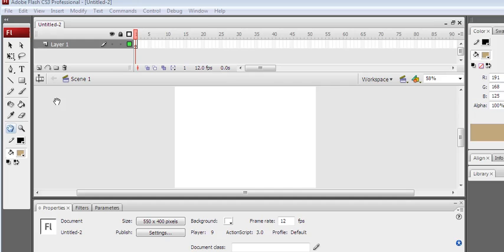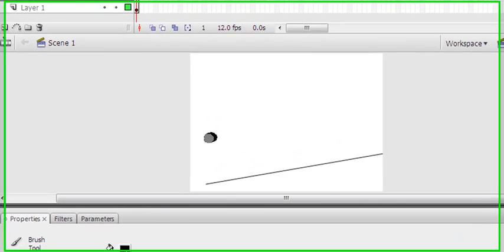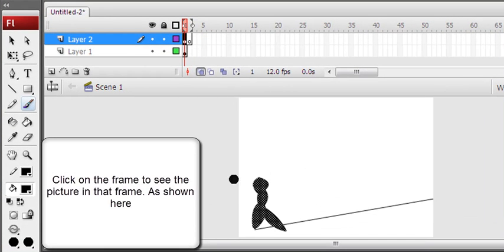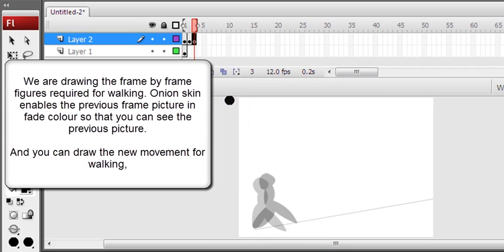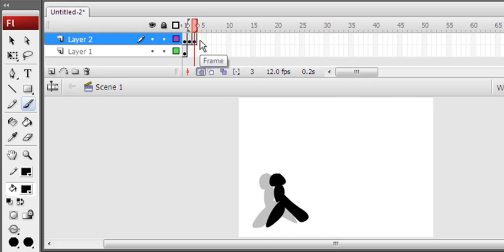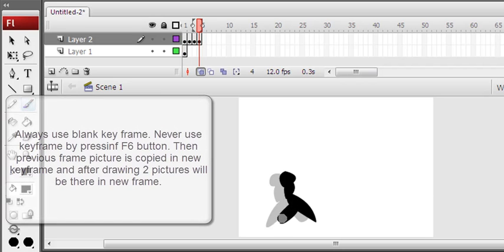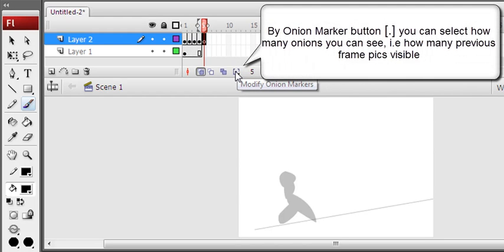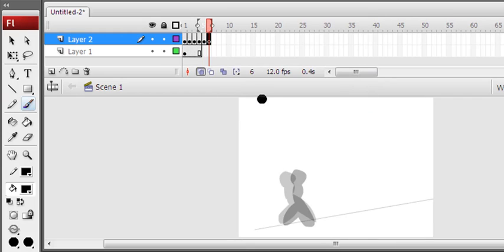Frame by Frame Animation using Onion Skin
for flash video tutorials in Bengali and English.

This flash video tutorial demonstrate frame by frame animation, keyframe animation, drawing new frame objects, figures based on previous frames. Enable onion skin to view previous skins.

Beginners level flash video tutorial on Onion Skin. How to use onion skin to make flash frame by frame animation which is sometimes called cell animation or keyframe animation.

Also learn about inserting blank keyframe and difference between keyframe and blank keyframe.